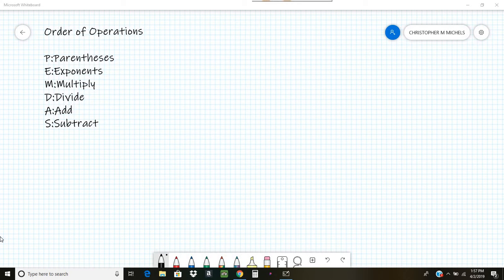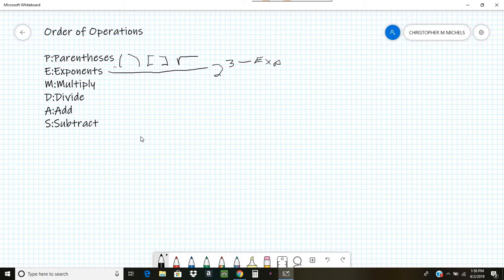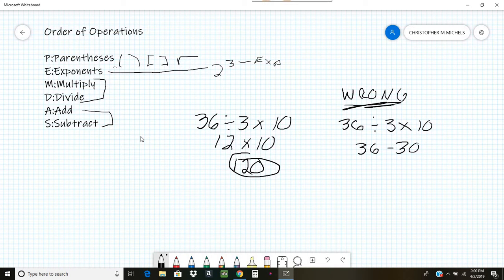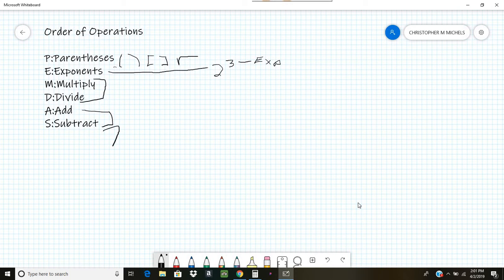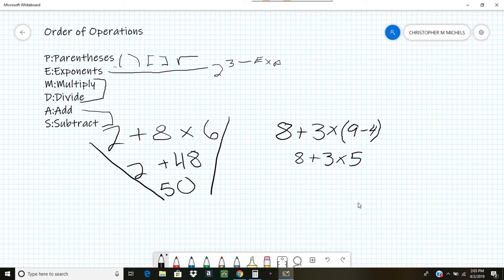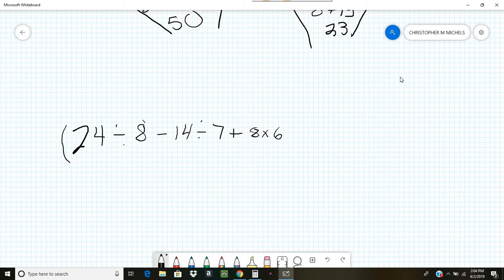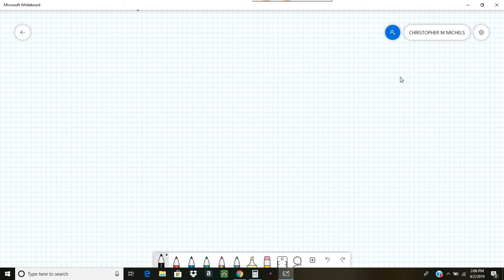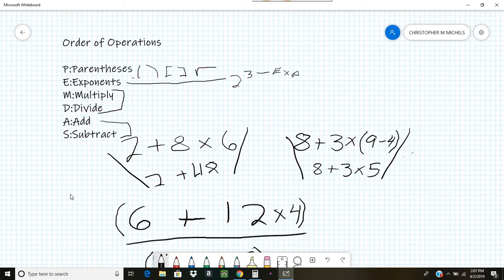Order Of Operations